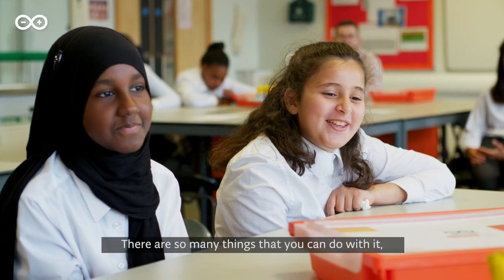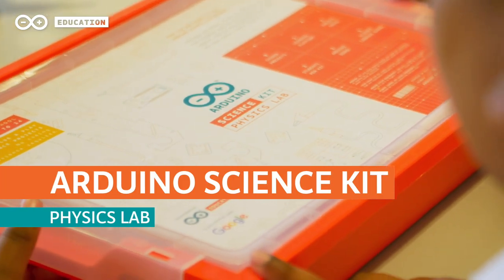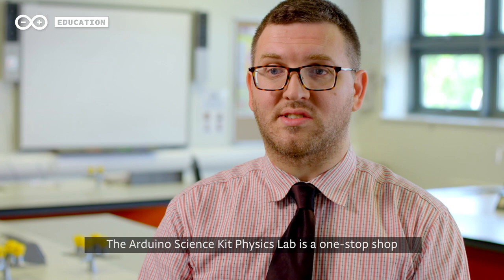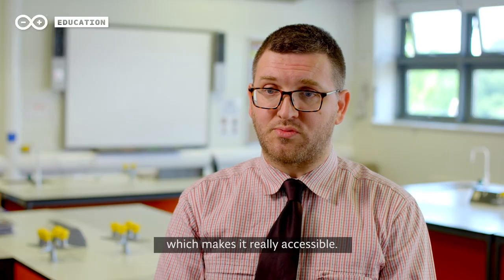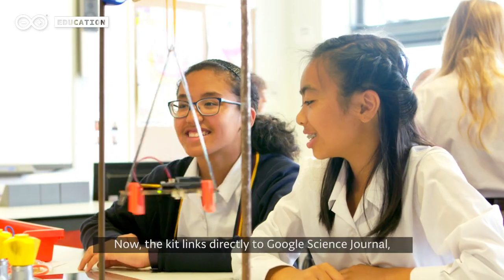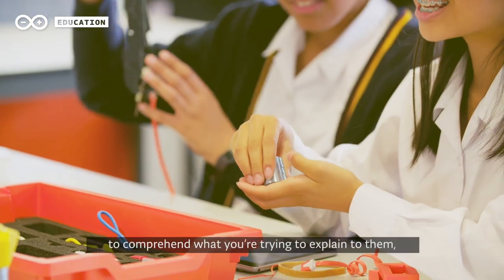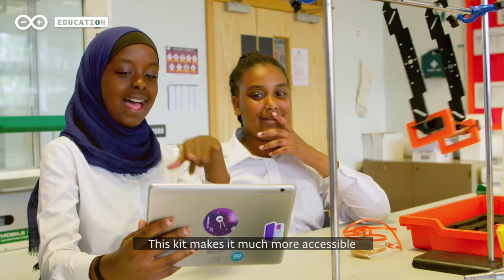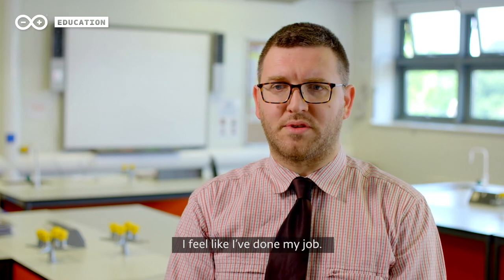Arduino Science Kit Physics Lab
Experiment with forces, motion, magnetism, and conductivity using the Arduino Science Kit Physics Lab.

The kit enables students to make their own hypotheses like real scientists, then check their assumptions, and log data thanks to Google’s Science Journal — a digital notebook for conducting and documenting science experiments in real-time using the smart capabilities of mobile devices. No coding experience required!

⚠️ Google Science Journal is now Arduino Science Journal!

📲 Download the brand new Arduino Science Journal app on your Android, iOS, and Chromebook devices